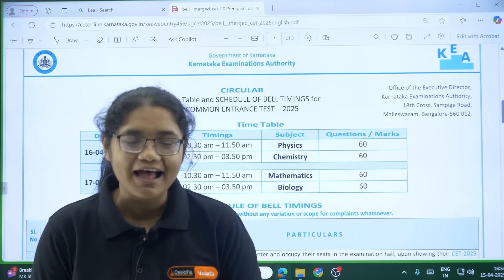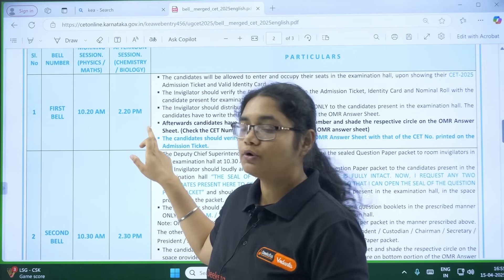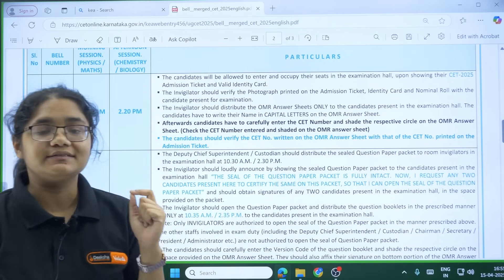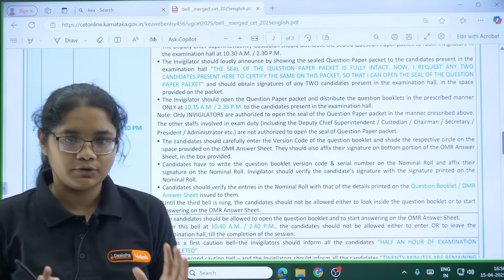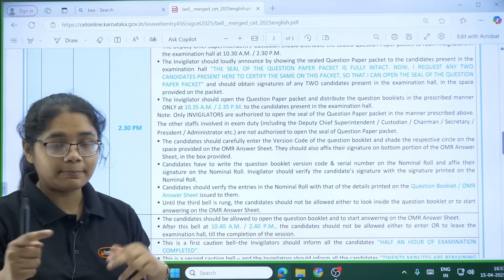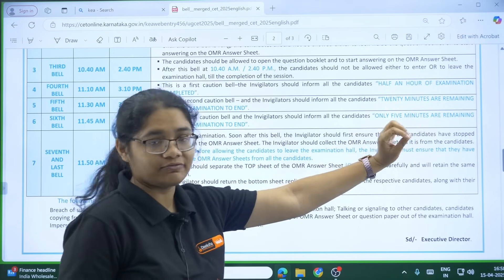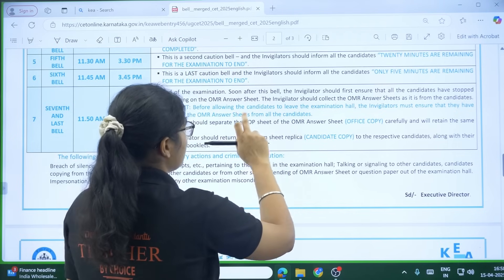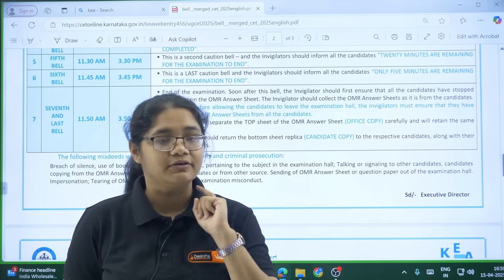🔔 Bell Timing By KCET For All Students - Must Watch Before KCET Exam 🔥